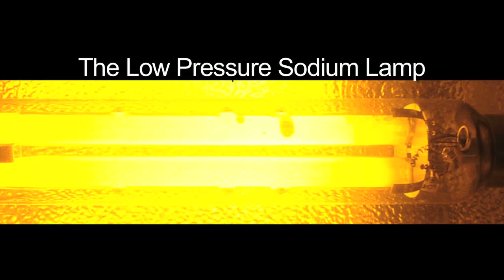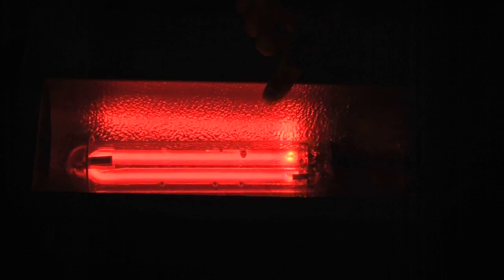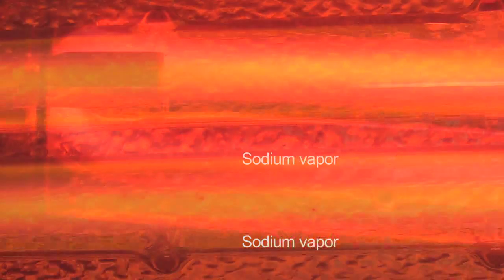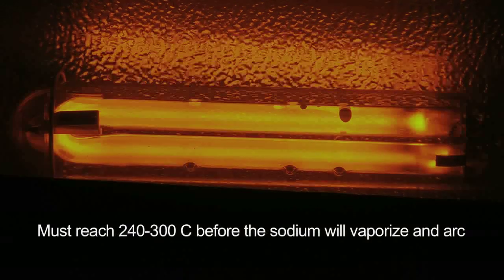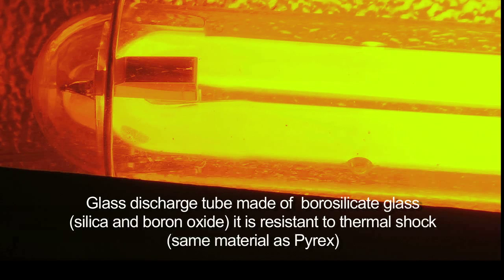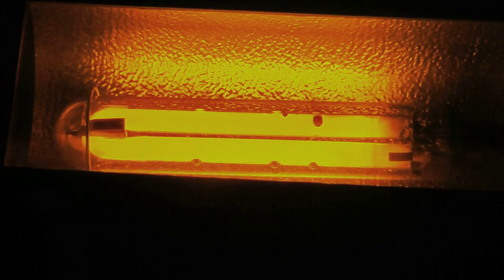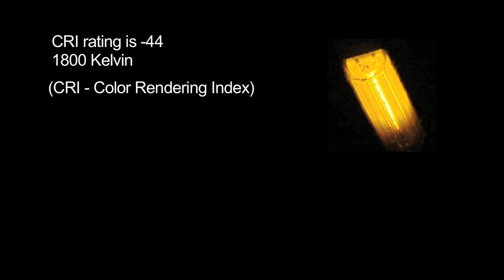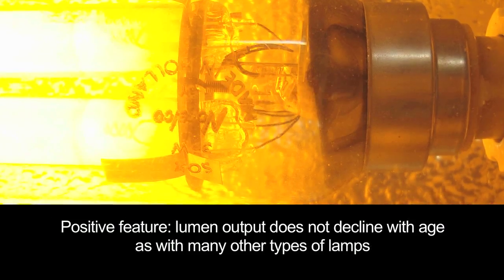The Low Pressure Sodium Lamp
This yellow light was once widely used for street lighting but has lost popularity to the high-pressures sodium lamp. It was developed in 1920 at Westinghouse, and commercialized by Philips in 1932. The low-pressure sodium lamp is also known as an "LPS" lamp. It is still widely used in certain cities like Bogota, San Diego, and some European cities. Learn about how the lamp starts, warms up using argon and neon, and vaporizes the solid sodium.